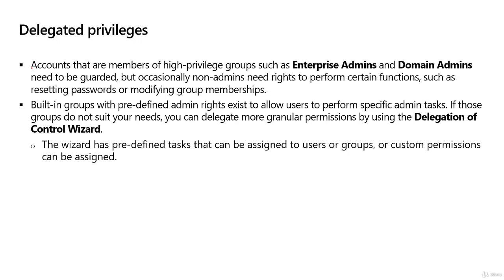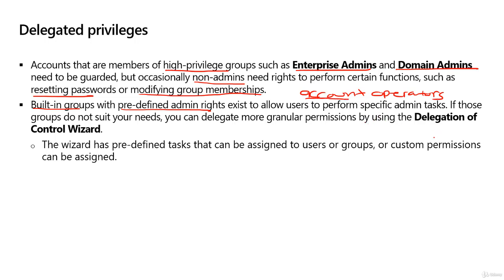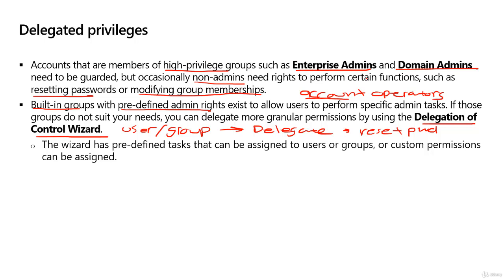A Beginner's Guide to Delegated Privilege on Windows Server